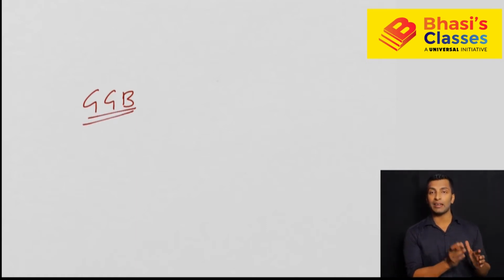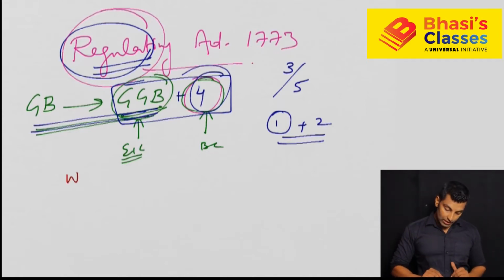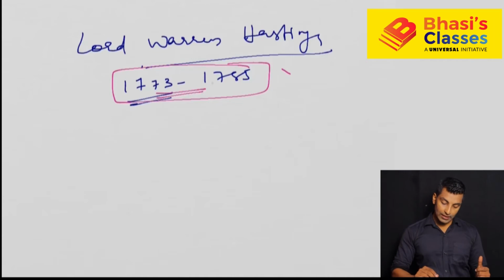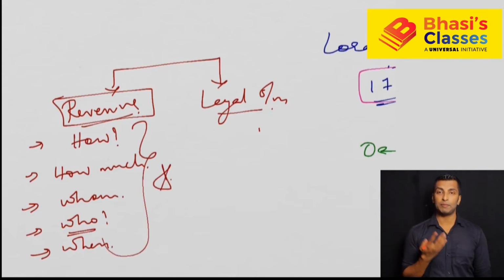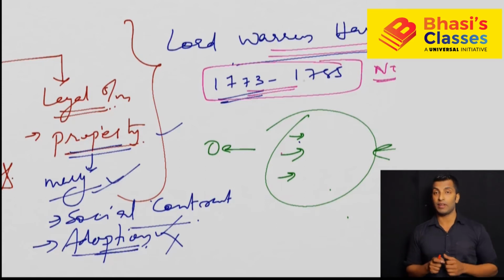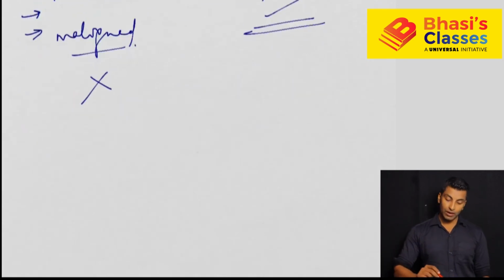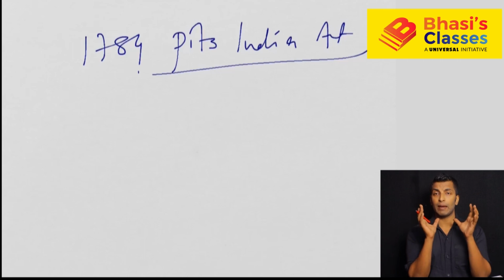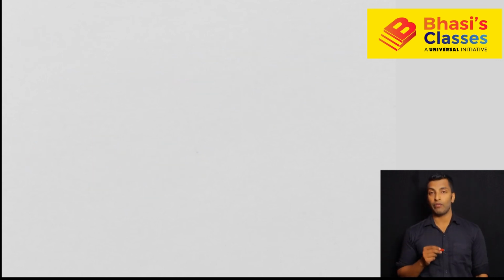warren hastings~1 radika videos history